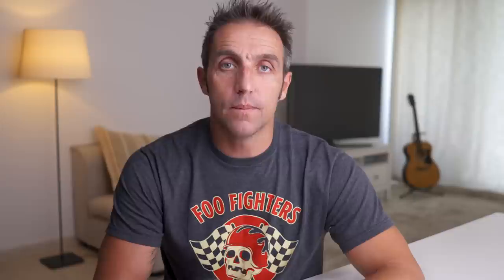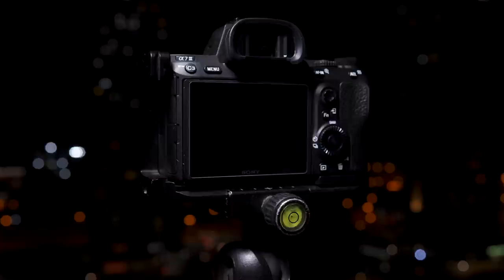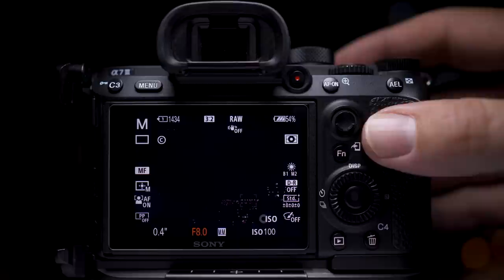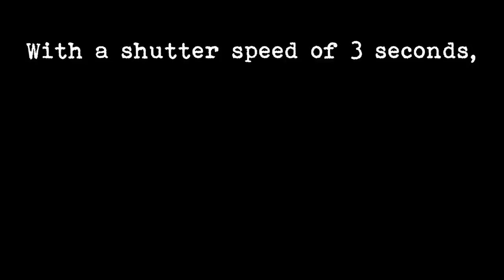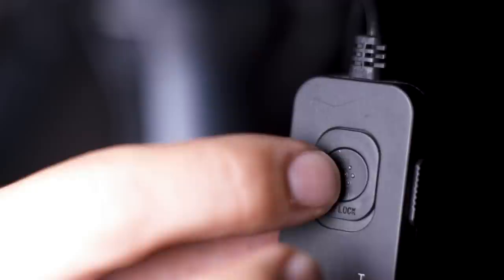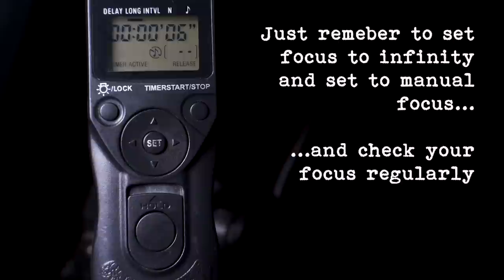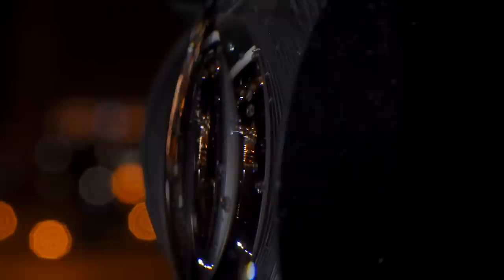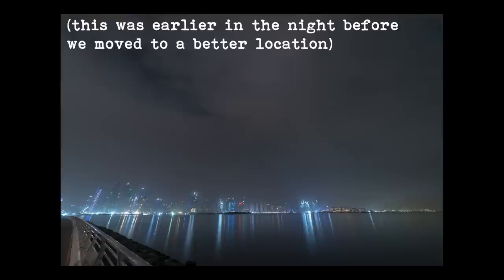Photograph Lightning - The Easy Way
This week I'll show you how I photograph lightning. We don't get that much lightning here, but when we do I always try to go out and get a photograph of it...if you know how to set up your camera, you can increase your chances of grabbing a few lightning bolts in your frame!!

White Balance!!
I forgot to mention white balance...if you shoot in RAW you can set this afterwards...if not you want to set it to about 3000 to 4000 kelvin. Most cameras have a manual white balance option. If you're not sure about white balance, check this video out

Here in Dubai, we had a lightning storm last week and I was able to grab a couple of shots I'm happy with. Makes me wish I lived somewhere that gets storms constantly so I could photograph storms and lightning more often!!

Thanks

Mike